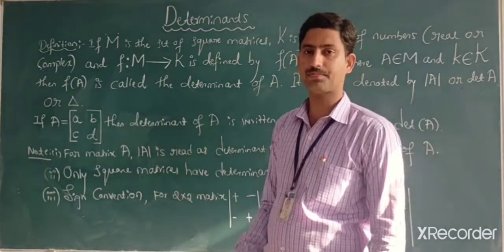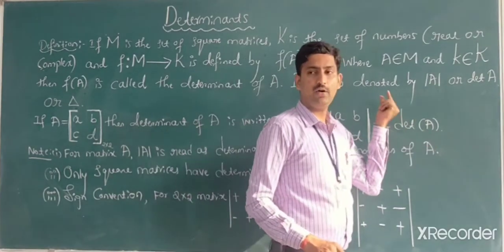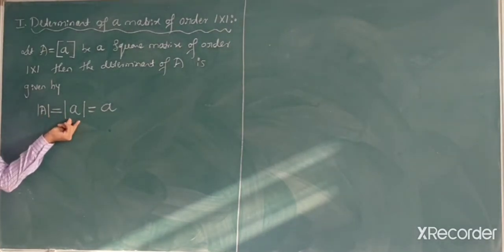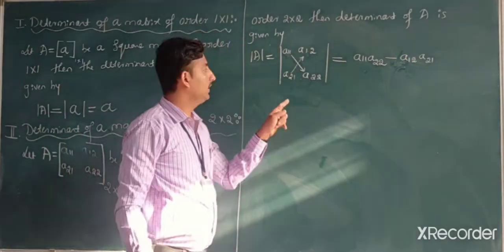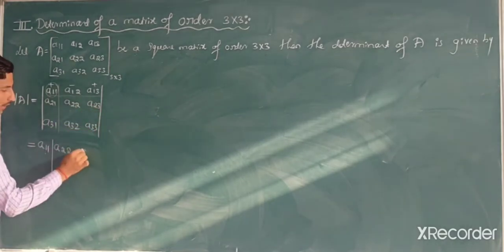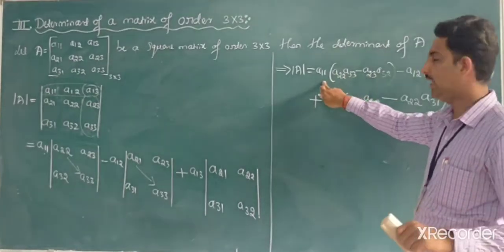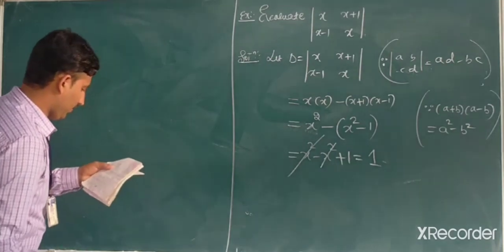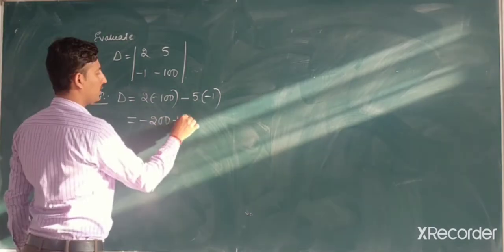DETERMINANTES||PART- 1||2ND PUC|| MATHEMATICS|| BY SHRIRAM BHAT